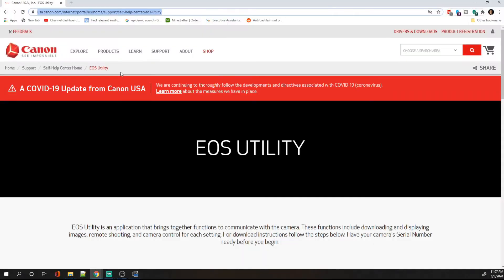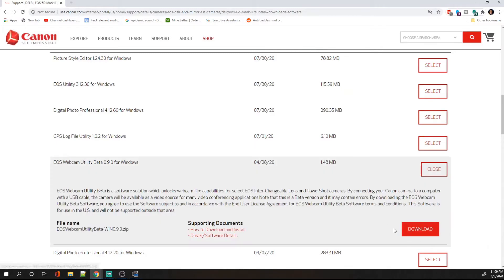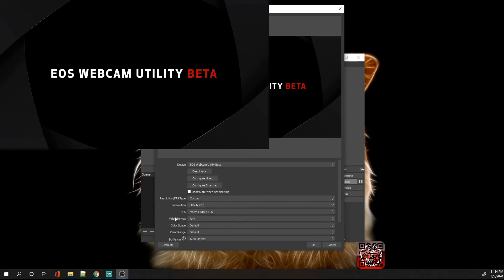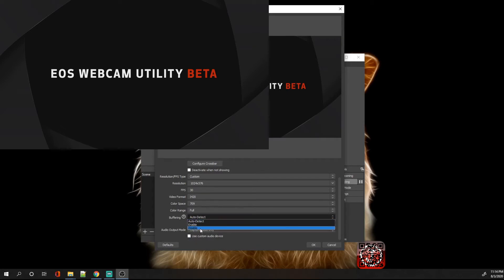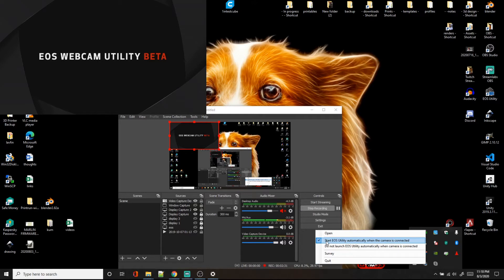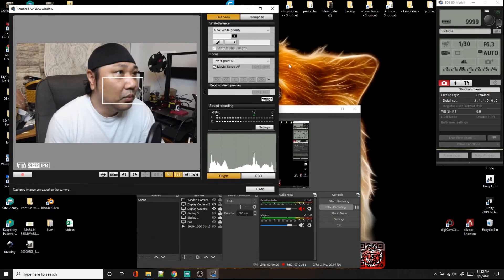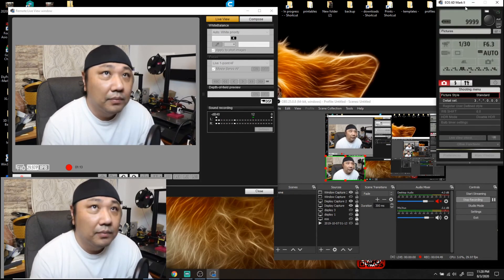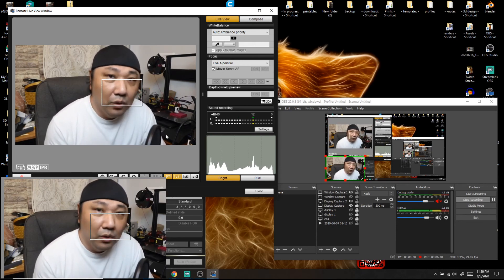Canon EOS Webcam Utility - How to Guide. Plus Troubleshooting. Stream on OBS or Streamlabs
Canon EOS Webcam Utility - How to Guide. Plus Troubleshooting. Stream on OBS or Streamlabs. You can also use live view.

Gear I Use:
Canon EOS 6D Mark II Digital SLR Camera Body – Wi-Fi Enabled
Canon (5175B002) EF 24-70mm f/2.8L II USM Lens with 64GB Extreme SD Memory

Glorich ACK-E6 replacement AC Power Adapter Kit for Canon EOS 5DS, 5DS R, 5D Mark II, 5D Mark III, 5D Mark IV, 60D, 60Da, 6D, 70D, 7D, 7D Mark II, 80D,EOS R DSLR Cameras, with Fully-Decoded Smart Chip